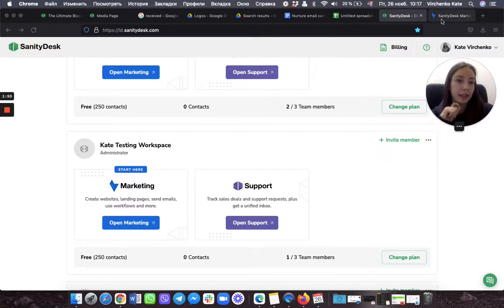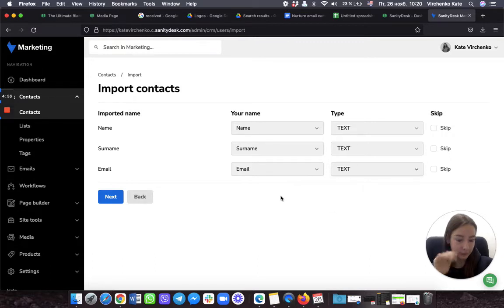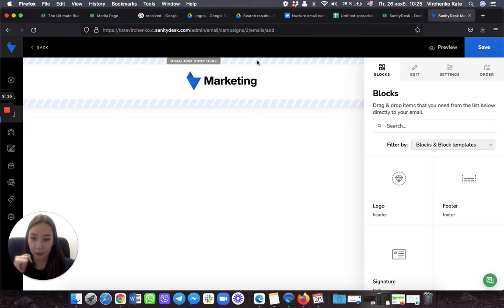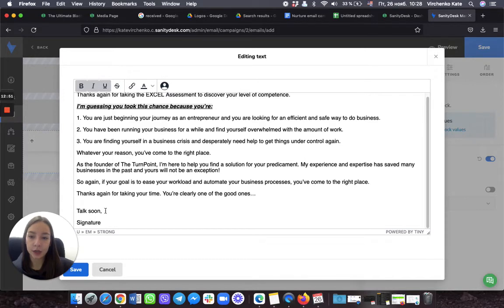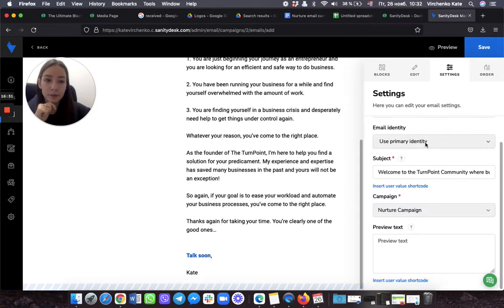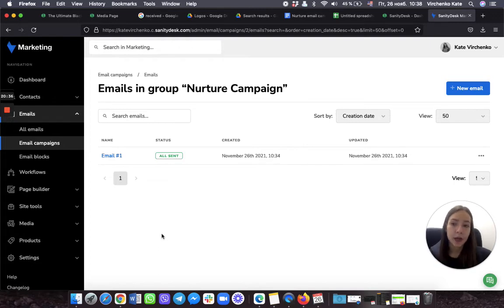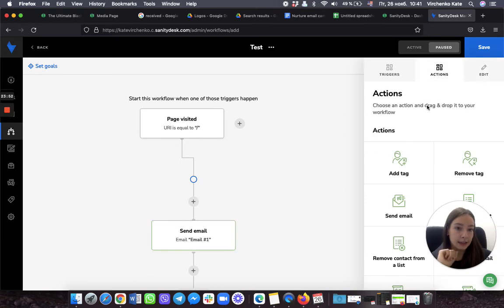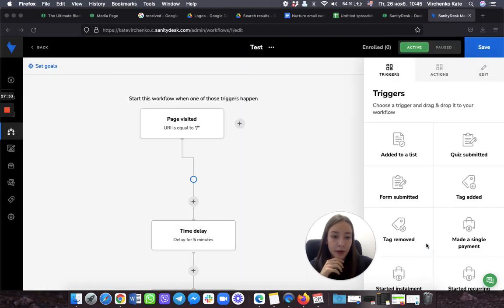How to Create Your First Email Campaign on SanityDesk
Check a quick video tour on how to create your first email campaign on SanityDesk — an all-in-one platform for small business owners.